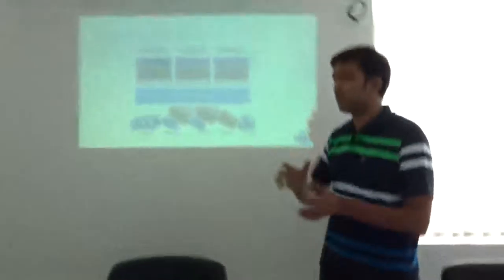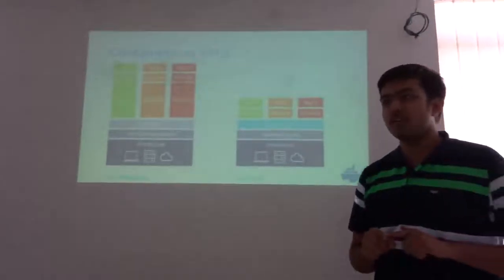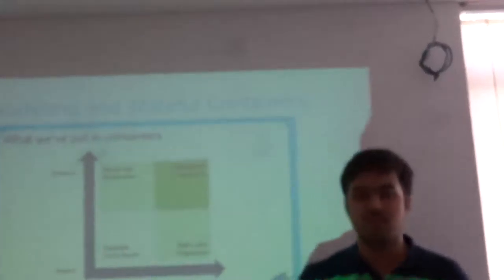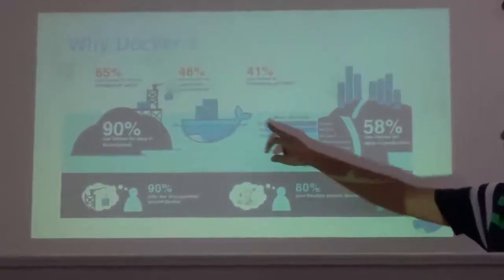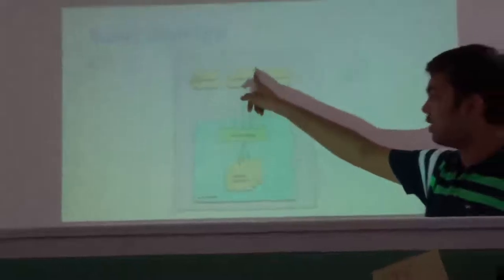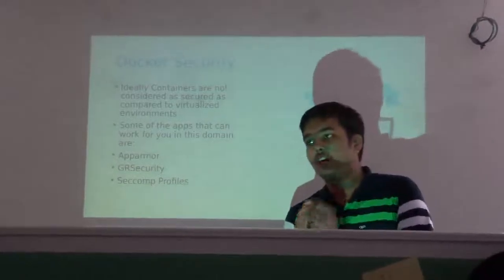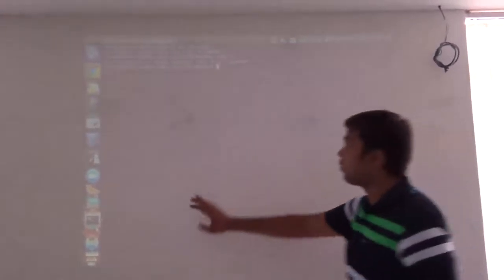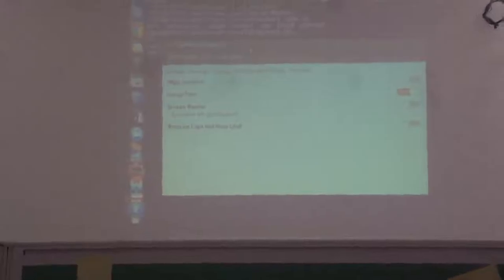Introduction to Docker, its basics & working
Dock,Dock,Docker !! How Docker started its journey ? Why is it popular ? How does it work ? Are containers new in the market ? What are the options except docker ? What operating systems can I use with docker ? I have tried to answer some of these questions during this talk.Hope you find it useful.